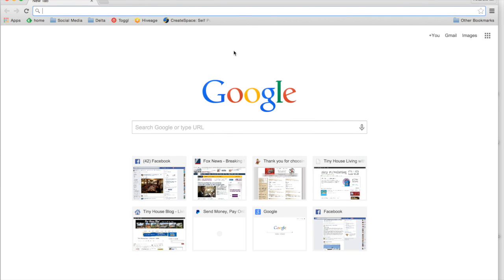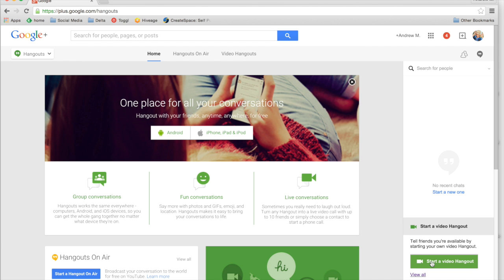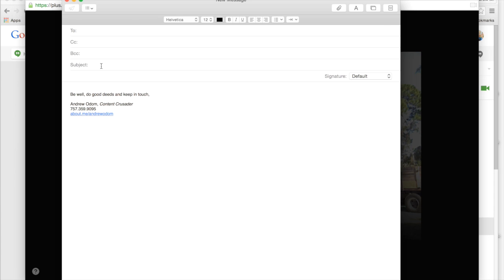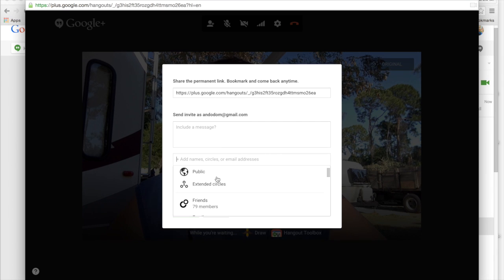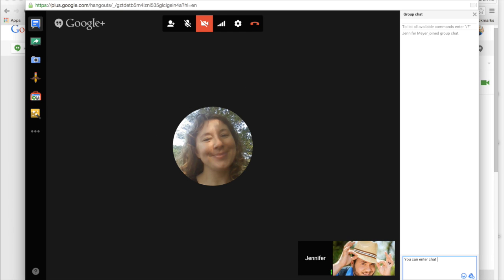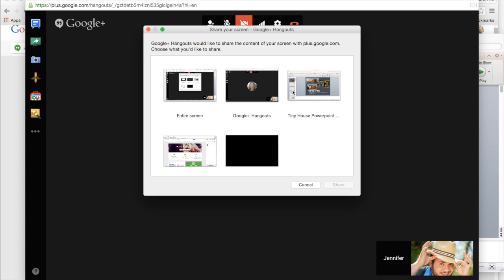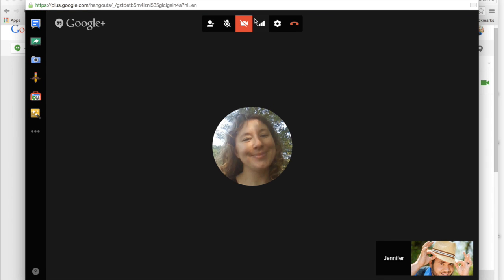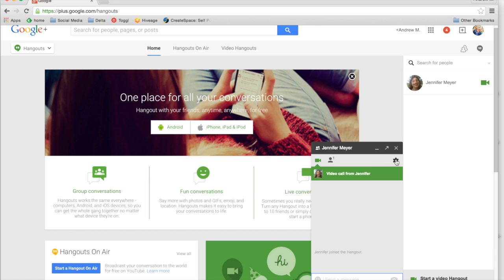Digital Nomad Diary: using Google Hangout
One of the best things about being a Digital Nomad is discovering tools that help you create opportunity. After having used several other applications I have turned almost primarily to Google Hangout for my videoconferencing and screen sharing needs on the road. In this video I give you a quick rundown on the ins and outs of Hangout!